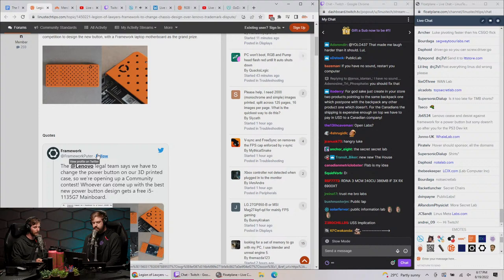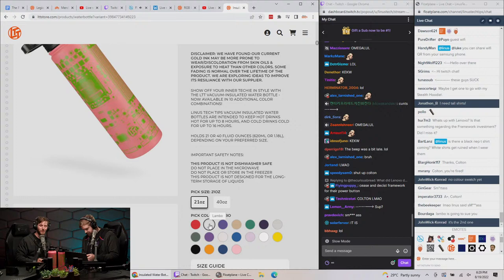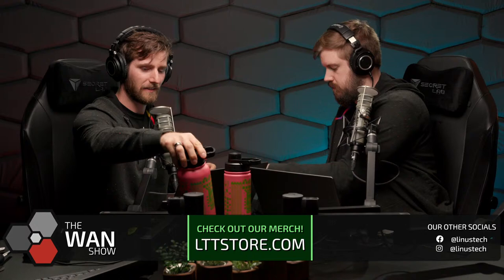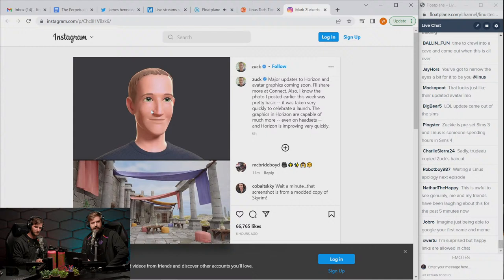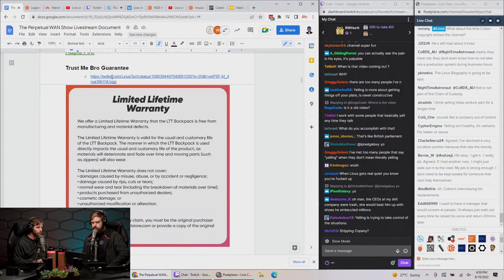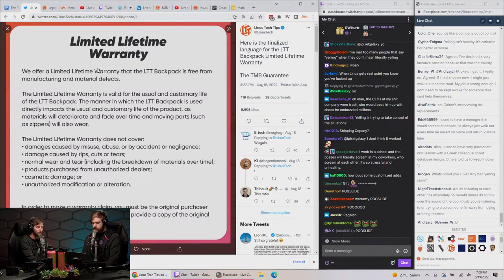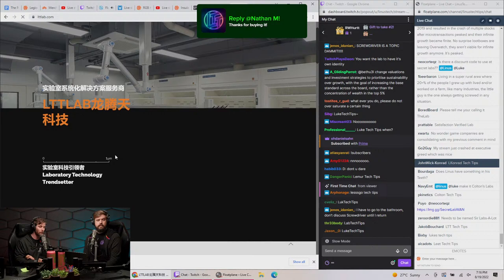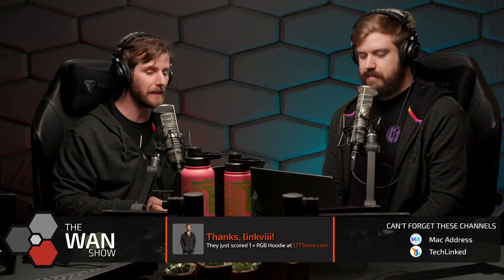Lenovo Attacked My Investment - WAN Show August 19, 2022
Timestamps: (Courtesy of NoKi1119)
0:00 Chapters.
1:08 Intro.
1:33 Topic #1: Lenovo sends Frameworks a cease & desist.
    2:53 Legion logo compared to Mercedez-Benz.
    4:10 Linus & Luke agree with Lenovo.
6:04 Topic #2: Apple restricts third-party tracking.
    7:42 Ads sold on applications, hypocritical Apple.
    10:50 Luke setting up an iPhone to check tracking.
11:10 LTTStore's RGB hoodie.
    13:56 Lambo edition LTT bottle.
Cont. Topic #2: Apple restricts third-patry tracking.
    15:13 Reading Apple's "transparent" when setting up.
17:28 Topic #3: Discussing Metaverse's look.
    19:16 Horizon Worlds, making avatar via Readyplayer.
25:26 Merch Messages #1.
    26:32 Important lessons Linus teaches his kids.
    29:38 Secret shopper for cell service provider.
    30:54 Do writers have partial ownership of channels?
    33:24 Favorite daily-driver phone.
    37:18 How much damage Denis (& Colton) did to Linus's house.
44:22 Trust Me Bro Limited Lifetime Warranty.
Cont. Merch Messages #1.
    47:00 Trust me bro shirt was requested on Twitter.
47:51 Sponsors.
    48:05 Squarespace site maker.
    48:53 XSplit live streaming.
    49:42 Secretlab gaming chair.
50:52 Topic #4: DOOM ran on tractor display.
    53:12 Is there a more anti-consumer company?
    58:46 How John Deere hurts everyone.
    1:00:16 LTTLabs is not LTTLab, discussing domain.
    1:04:02 Lab32, reason behind the number.
1:06:26 Merch Messages #2.
    1:06:34 Camera bag for the backpack, domain Strawpoll.
    1:07:58 What games would Linus & Luke install on the tractor.
    1:09:44 Steam alternatives.
    1:12:30 "All domains I own" segment.
    1:15:28 Frameworks' used hardware market.
    1:16:30 Project Farm screwdriver testing.
1:17:28 LTTStore Screwdriver pop-up.
    1:19:38 Linus calls about backpack's availability in the pop-up.
    1:21:54 LTX, Linus recommends against early booking.
1:22:54 Merch Messages #3.
    1:23:02 More home server, automation & labs.
    1:24:45 What Linus plans to leave behind for the new owners.
    1:25:37 NCIX's impact on Linus & LTTStore.
    1:29:10 Hiring experienced V.S. learners.
1:33:14 Topic #5: Tesla accused of false autopilot advertisement.
1:38:02 Merch Messages #4.
    1:38:12 VPS company suggestion ft. Linus's birthday.
    1:39:40 Valve Index features & suggestions.
    1:40:28 What do Linus & Luke eat?
    1:41:58 Coolest case Linus & Luke built in.
    1:44:00 Take on Samsung's Z Fold 4.
    1:44:30 Labs on repairability or jailbreaks.
    1:45:25 Labs on mics, interface, XLR & TRS.
    1:48:12 Linus on long time format.
    1:49:47 Any cool projects for computer vision?
    1:49:56 What business help Linus got.
    1:50:29 Budget server rack.
    1:50:54 Benefits of gaming to buy consoles.
    1:52:18 Floatplane QOL features & motivation.
    1:54:32 Why Colton is always fired.
    1:56:08 Do LTT employees get discount on merch?
    1:58:28 DOS gaming PCs build in the future.
    1:58:42 LTT RGB merch idea.
    1:58:58 Linux-like challenge with Apple.
    1:59:38 Linus on Beat Saber technique.
    2:00:06 Selling YouTube videos for revenues.
    2:02:52 Recommendations for rack-mount gaming
    2:03:22 Linus's Epson projector.
2:04:22 Outro.